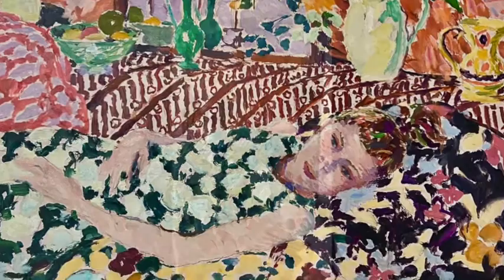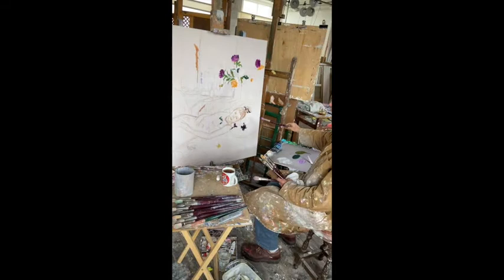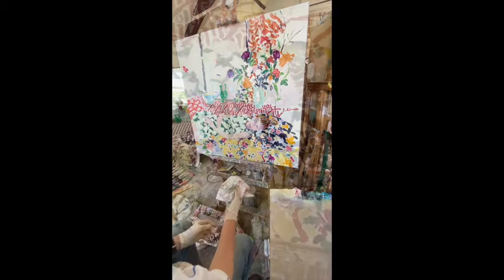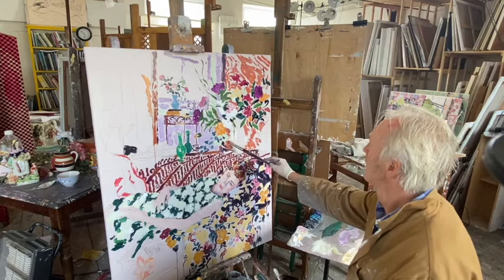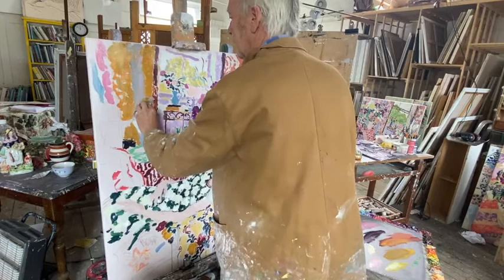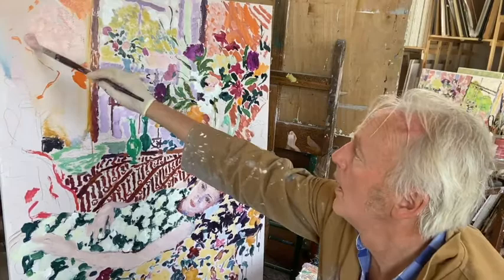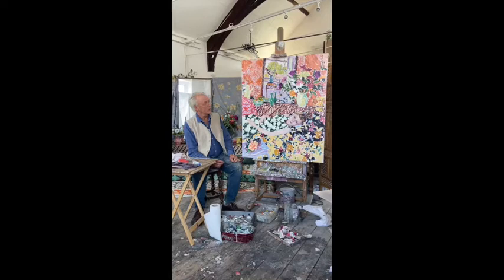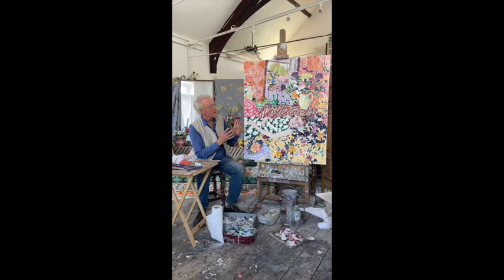The Rose Dress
Hugo Grenville demonstrates the making of a figure painting from start to finish. He reveals his techniques and processes, and the key ingredients for creating a successful painting.